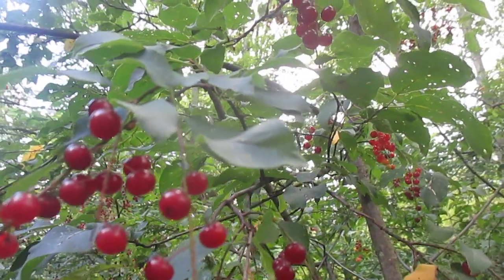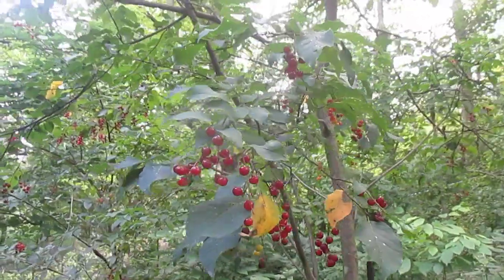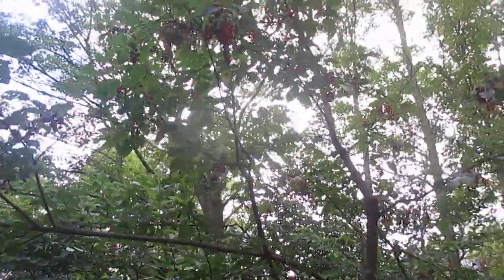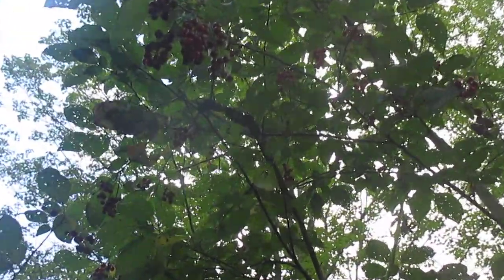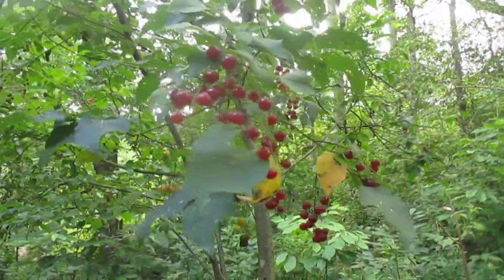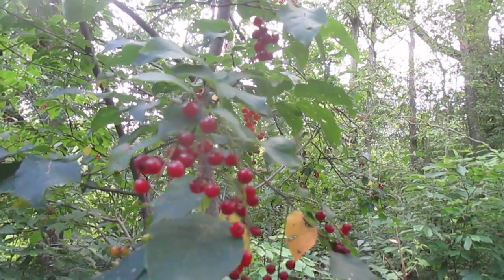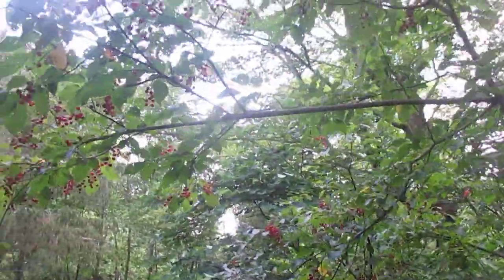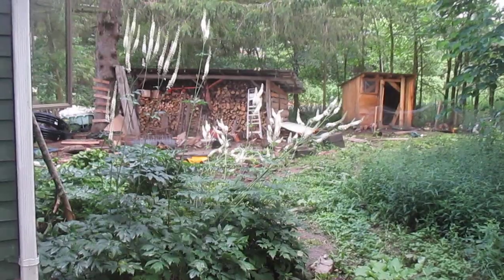Tree ID: Chokecherry 2 Fruiting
A look at prunus virginiana while it is fruiting